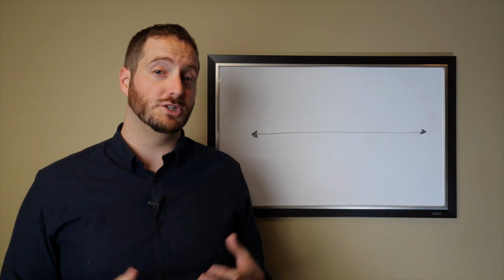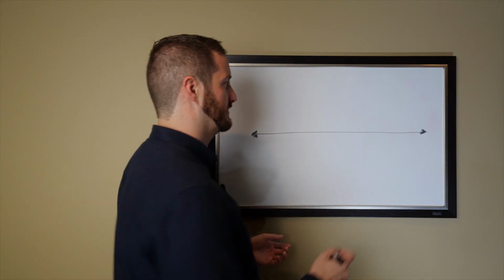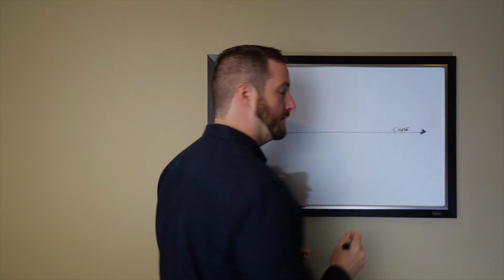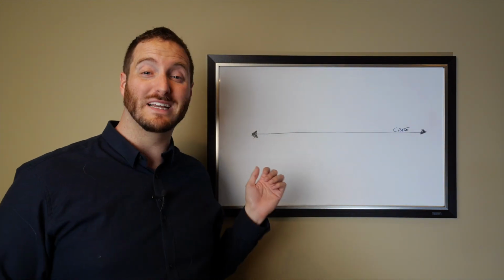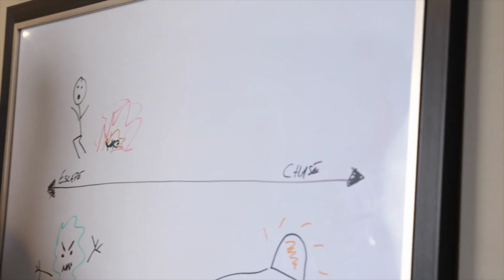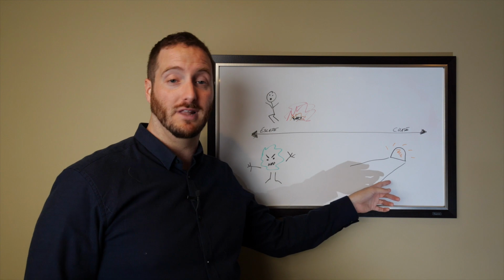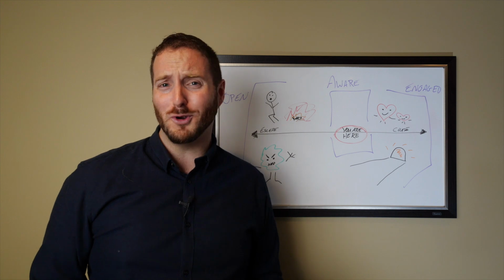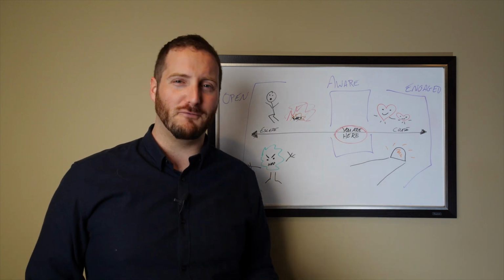ACT Approach: The Life Map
By: Timothy Gordon, MSW, RSW

The Life Map represents everything that clients experience both in the observable world and within their private experience mapping where they have been going and where they wish to go with their behavior.

The purpose of the Life Map is to get people to pay attention to their experience, notice it on purpose, and choose what they will do next.

Help your clients pay attention to their experiences so they make better choices on how to ACT. Download the free worksheet today!